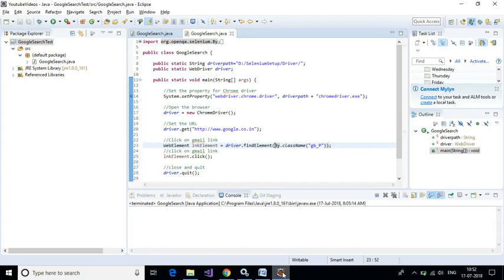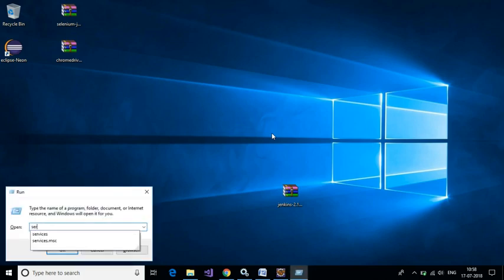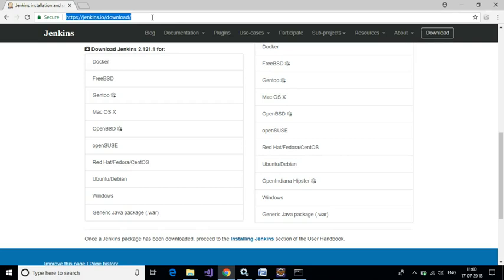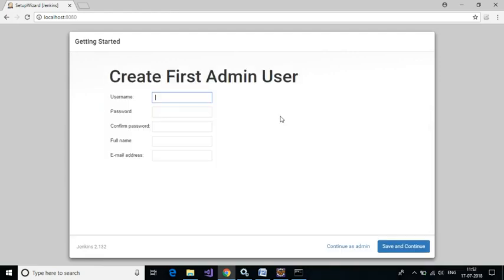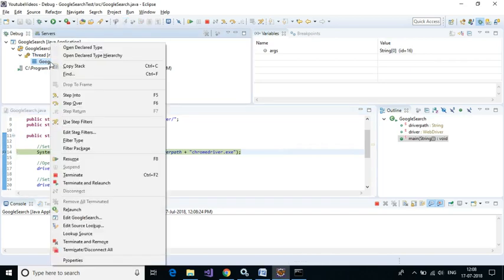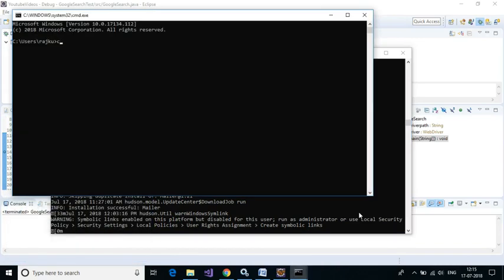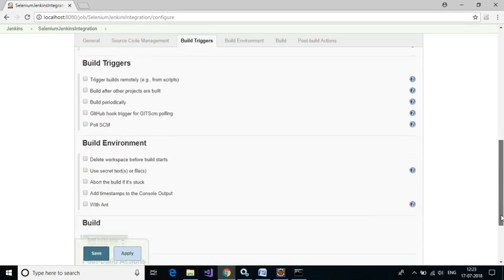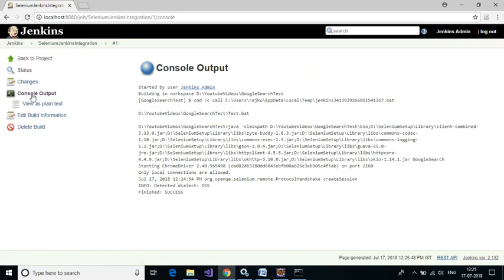Integration of Jenkins with Selenium WebDriver using batch file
This video shows step by step process of integration of selenium test case with Jenkins. The approach is using the batch file execution from Jenkins